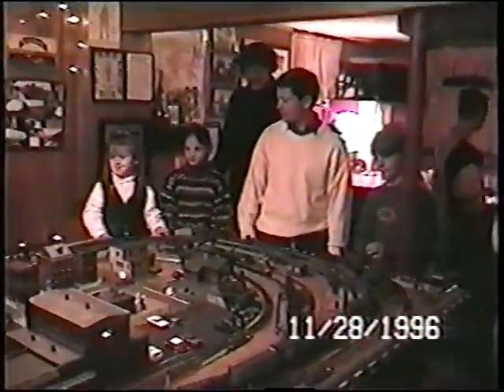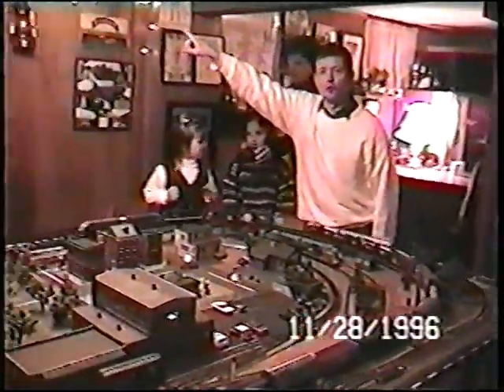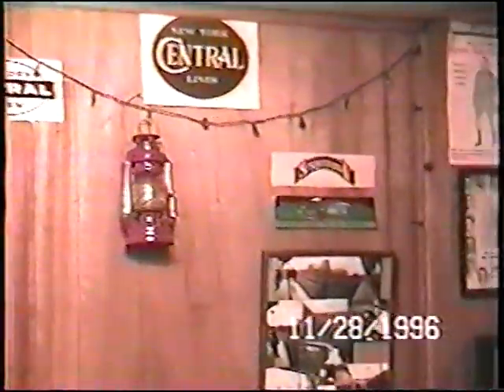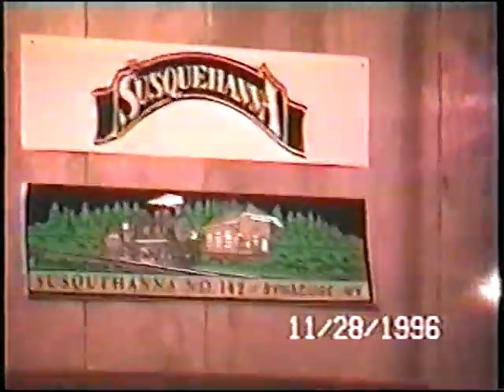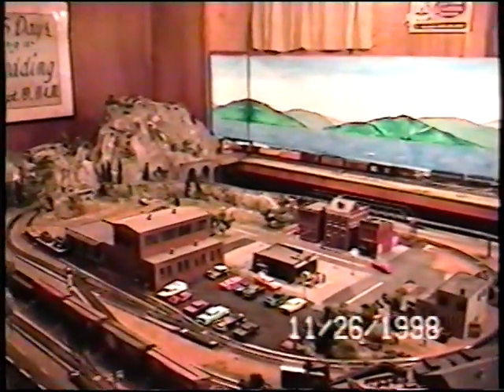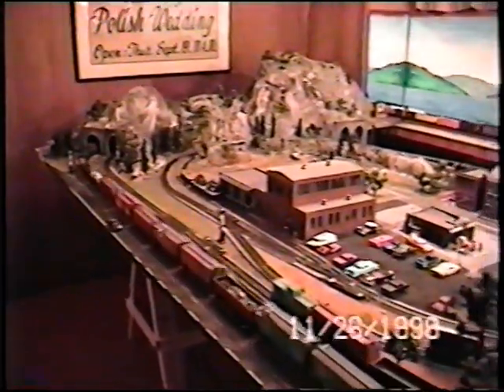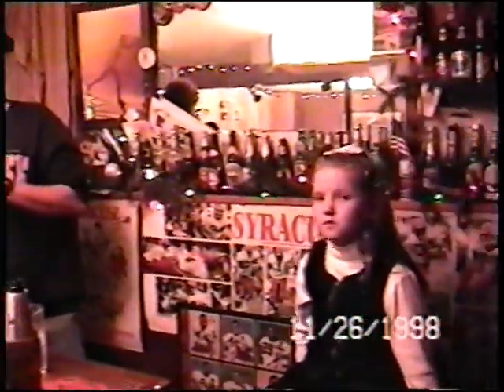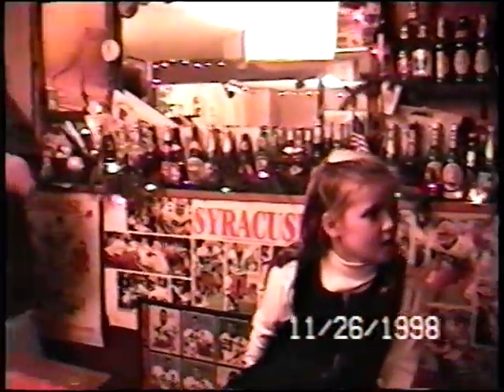Prusinowski Family 1998 Thanksgiving with all Prusinowskis